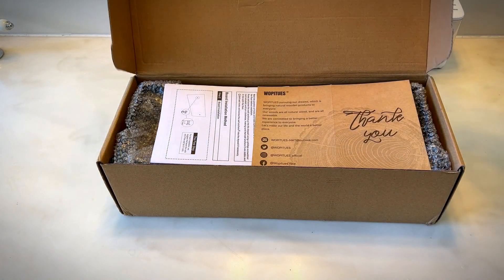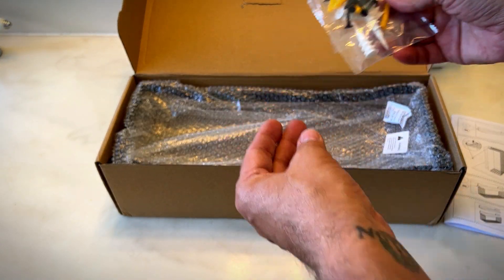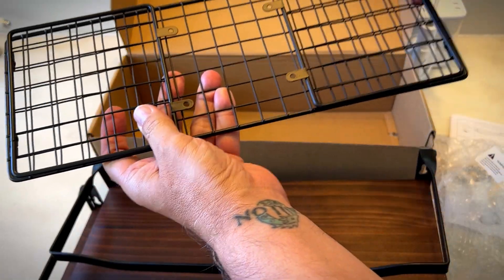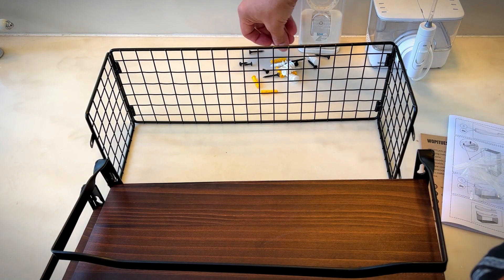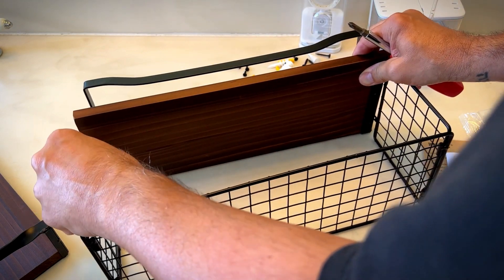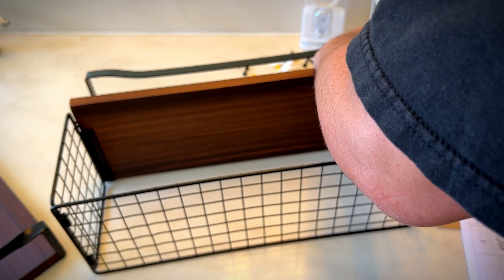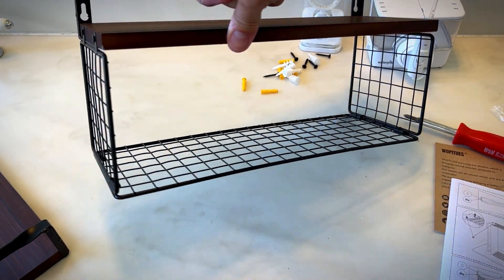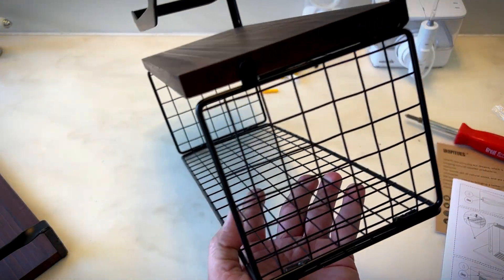Floating Shelves with Wire Storage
WOPITUES Floating Shelves with Wire Storage Basket, Bathroom Shelves Over Toilet with Protective Metal Guardrail, Wood Wall Shelves for Bathroom, Bedroom, Living Room, Toilet Paper-Black

【Handy Wire Storage Basket】- Designed with an open front, the wire basket provide a handy storage space, especially for toilet paper and sanitary wipes, it's quick and easy to grab an extra roll with just one hand when needed. Dimension of the basket: 15.7 inch L x 6 inch W x 5.3 H, totally enough to hold 3 toilet paper rolls. Besides being placed over toilet tank, it can be placed above the bathroom vanity to stash other bathroom toiletries or accessories. Always keep your home organized.
【Superior Quality & Sturdy Construction】- Compared to boards made from soft paulownia wood, our floating shelves are handcrafted from solid and long-lasting pine wood- which gives you a more comfy use for years to come. The wire basket and metal guardrail are forged from the toughest steel and powder coated to prevent rust for a long period of use. More stable and robust construction are offered by WOPITUES floating shelves- each shelf is sturdy enough to hold 20 lbs with ease!
【3-Sided Protective Metal Guardrail】- The 3-Sided metal guardrail effectively prevents items on each shelf from dropping. Whether you plan to use the wall storage for bathroom accessories such as toilet paper, toothbrush holder, bathroom canisters, or personal care products including shampoo, lotion container, candle and essential oil, or give your books/pictures/small plants a new home, WOPITUES wall shelves with protective metal guardrail will be a great solution.
【Install Without Any Worries】 - The package includes: 1 clear installation guide, 2 shelf boards with metal guardrails installed, 1 wire storage basket and hardware. It only takes a few minutes to follow the instructions and complete the mounting, then you can curate your own storage for wall.
【Commitment From WOPITUES】- We deeply understand how important customer's trust is to us, and thus we have always been making customers' needs our top priority. To help better our products and services, any sincere advice from you will be fully accepted. If you are satisfied with our shelves, we would be greatly appreciated it if you could share your user experience with others as a reference.(US Patent Number: US D1001547 S）